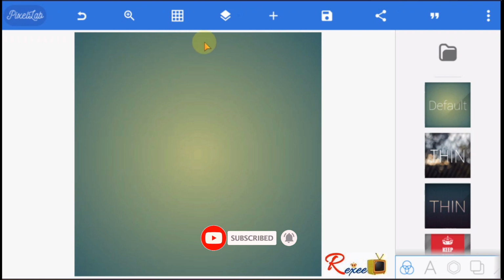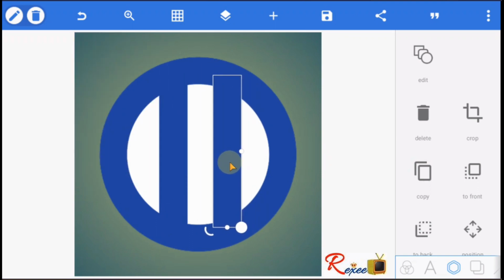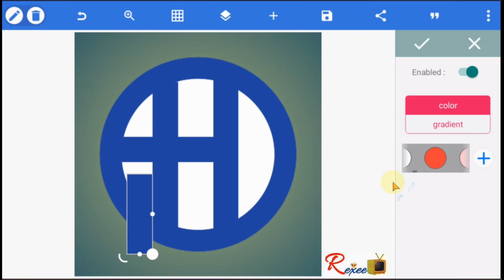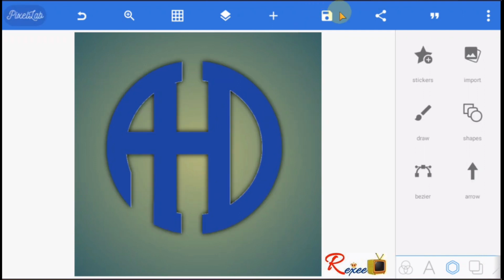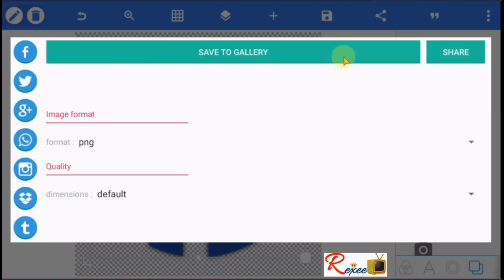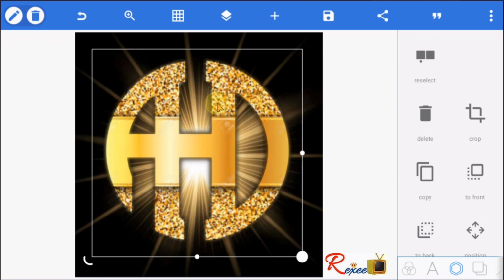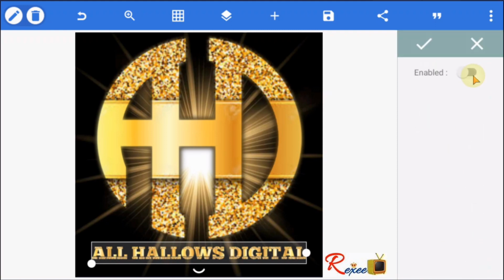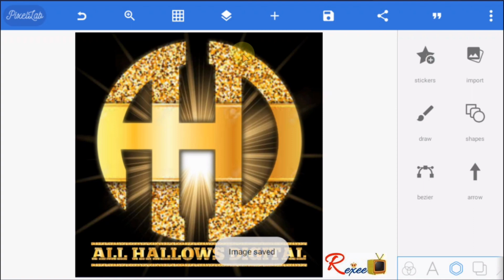3D Logo Design in Pixellab | logo mockup | smartphone graphics | pixellab tutorial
Get more insights and knowledge on pixellab logo design/ mockup on this video.

3dlogo 3dlogodesign logodesign howtodesigna3dlogomockupwithpixelab howtodesigna3dlogowithpixelab pixellab pixelabtutorials graphisdesign